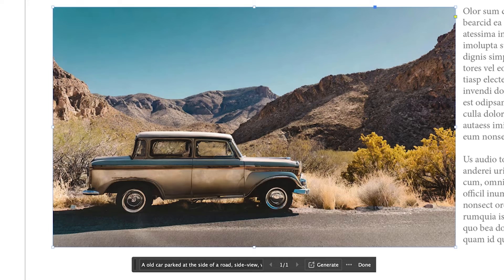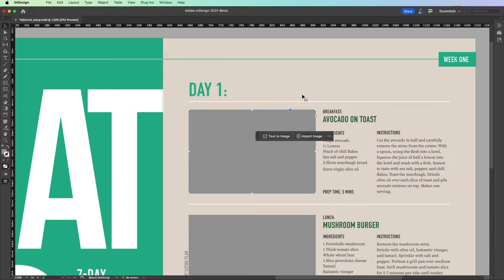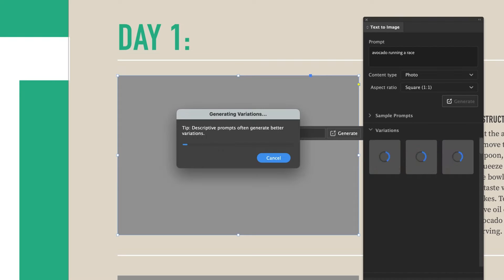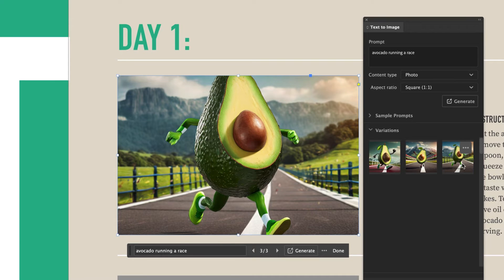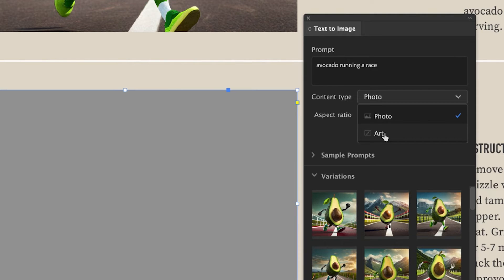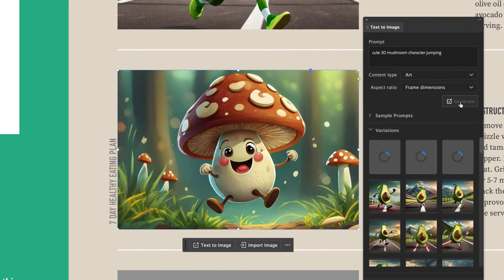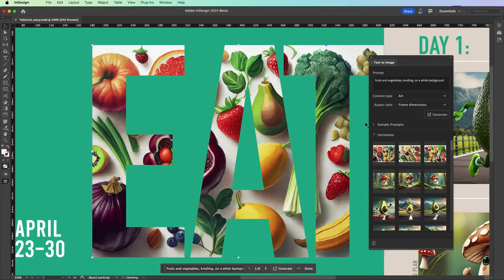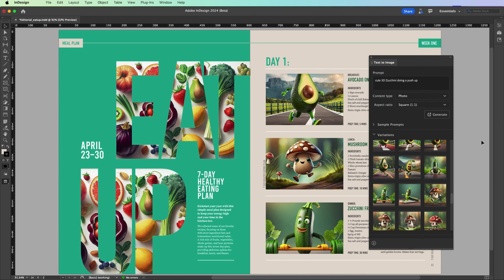Generate Images Directly in Adobe InDesign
Just type in what images you want and let Text To Image generate the image for you directly in InDesign! Powered by Adobe Firefly you have the full rights to use them in publications.